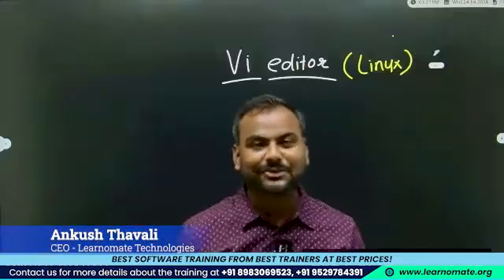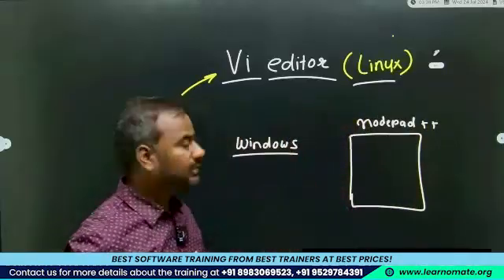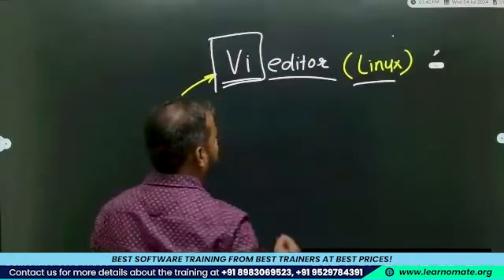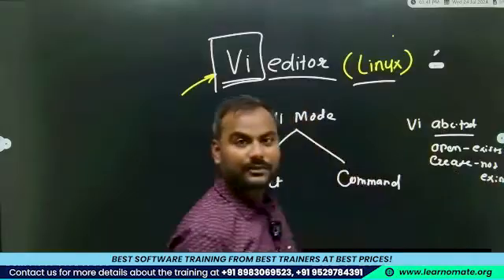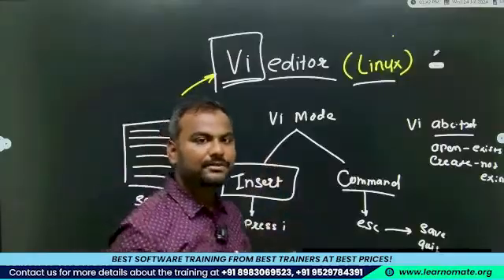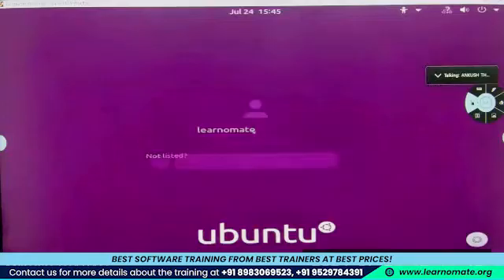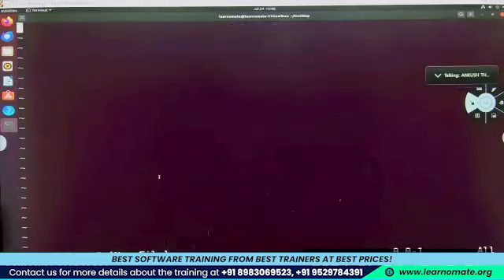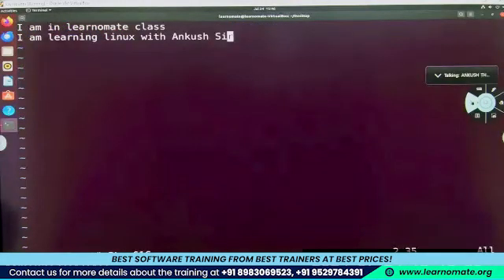What is vi editor? | What is the use of a vi editor? | LINUX Classes with Ankush Sir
Unlock the power of the vi editor in our latest video, "What is vi editor? | What is the use of a vi editor? | LINUX Classes with Ankush Sir." Learn from Ankush Sir as he explains the fundamentals and key features of the vi editor, a powerful text editor used in UNIX and Linux systems. Discover how vi can enhance your productivity, streamline your coding process, and become an essential tool in your Linux toolkit. Perfect for beginners and advanced users alike, this video is your gateway to mastering the vi editor.

Important Link

Channel will provide you in depth understanding of all oracle database concept.You will find the YouTube channel helpful for cracking oracle database administration interview. The explanation is clear and practically represented.